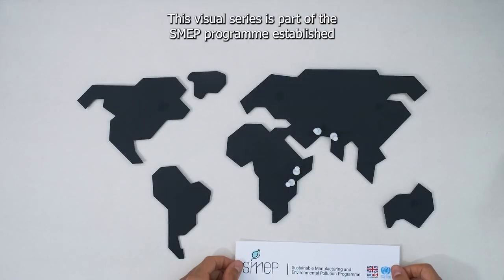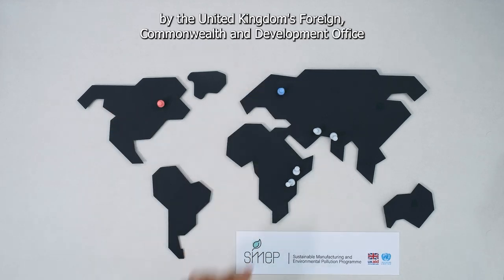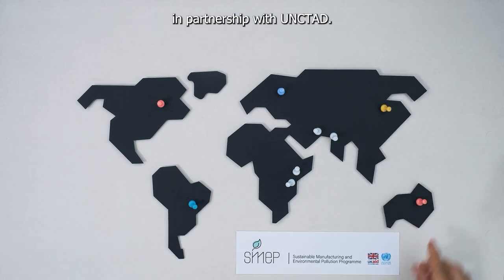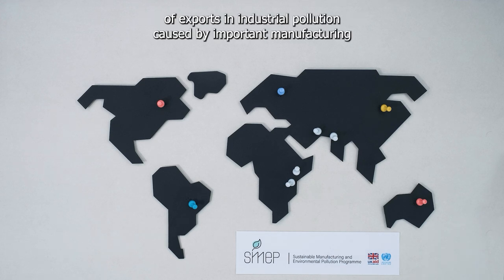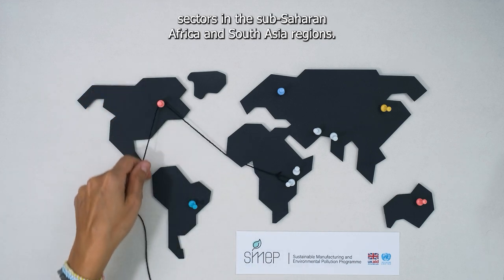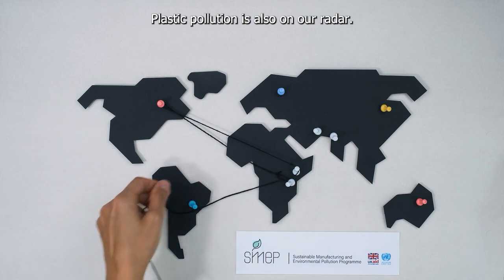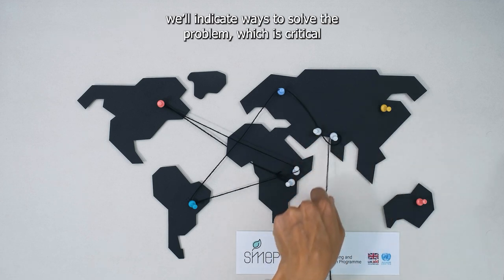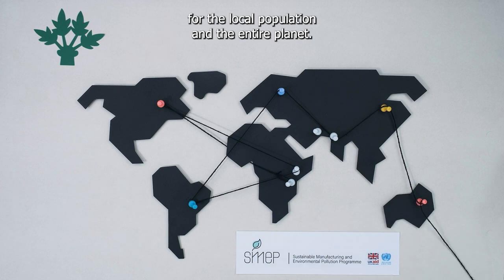Pakistan: Reducing the environmental footprint of cotton and textiles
Production and trade are among the fundamental engines of economic growth in a globalized economy. But one critical aspect stands out: the link between production and pollution.

Pakistan is the world's fifth-largest producer of cotton and a leading global producer of textiles. It produced $20.5 billion worth of manufactured goods in 2020, and this production, which is mainly destined for foreign markets, has a significant environmental impact in the country.

The textile industry is considered one of the largest sources of pollution in the world. The main impacts are related to the use of harmful chemicals, high water and energy consumption, and the generation of large amounts of waste. The production of woven cotton causes pollution at various stages, from the production of seed cotton to the dyeing and drying of garments.

The Sustainable Production and Environment Program is helping Pakistan identify and adopt solutions to reduce pollution, such as technologies, policies or platform solutions. The goal is to help the country promote sustainable production and trade.